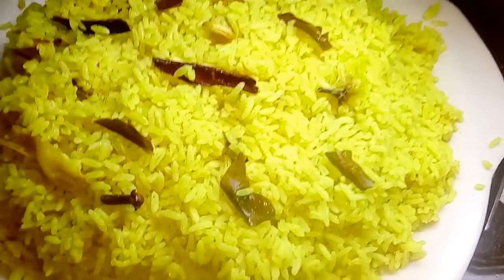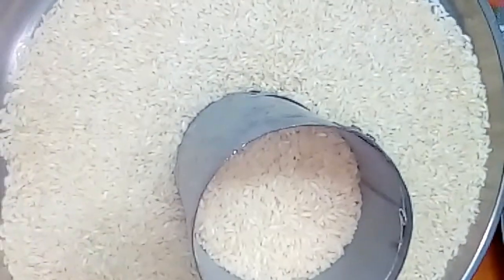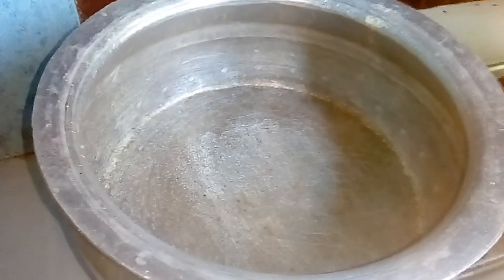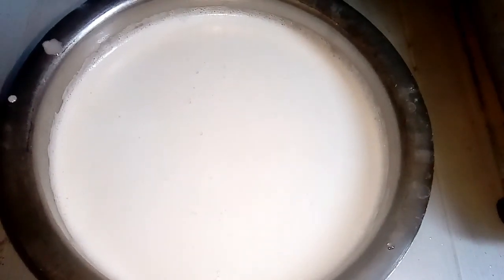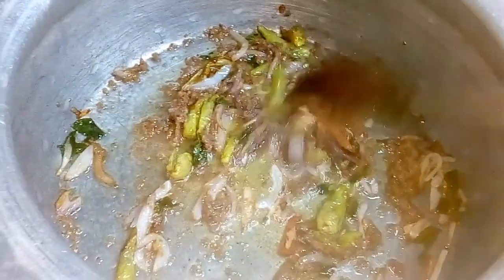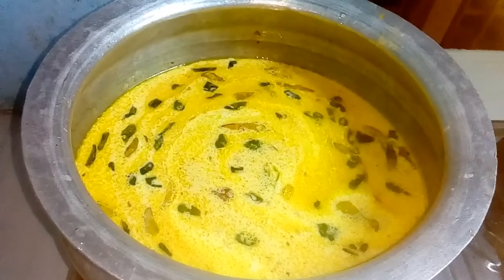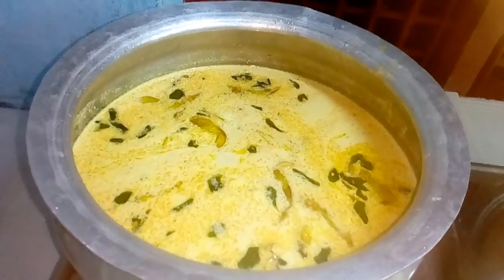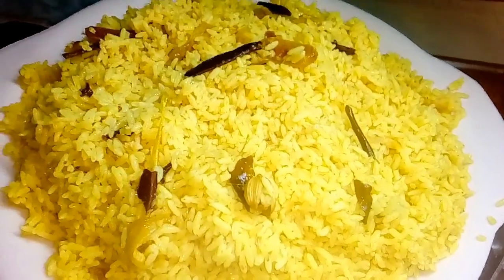కొబ్బరిఅన్నంవిలేజ్ స్టైల్ల్లో, coconutrice invillagestyle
కొబ్బరిఅన్నంవిలేజ్ స్టయిల్లో.